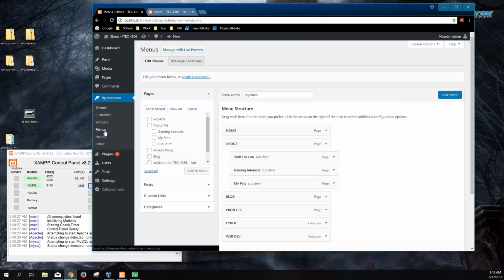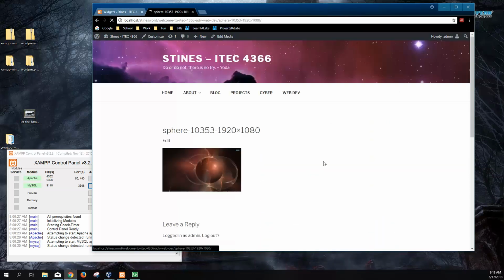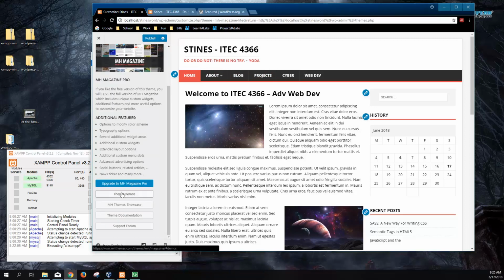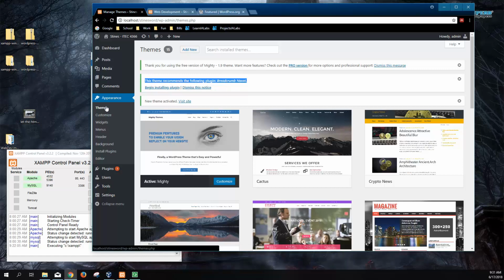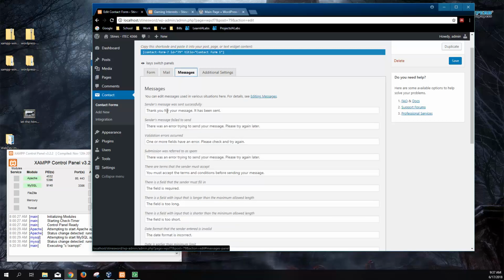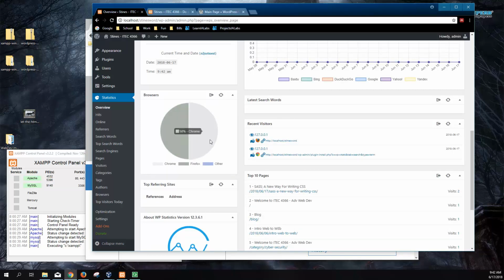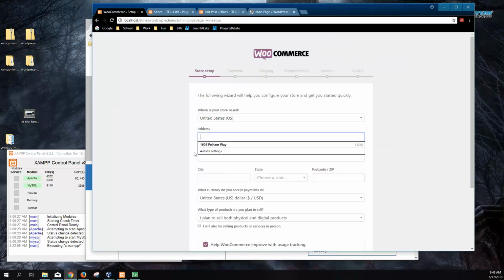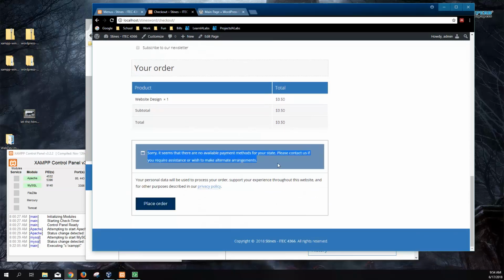Using Wordpress - Themes and Plugins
Using Themes and Plugins in Wordpress on XAMPP